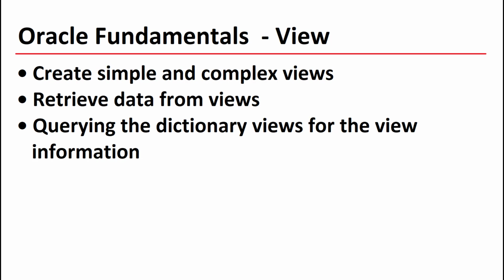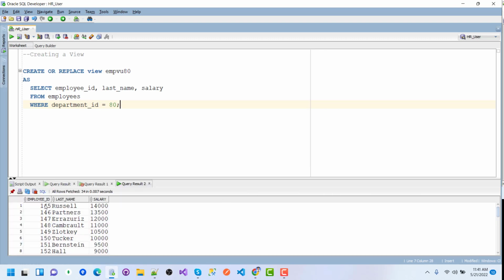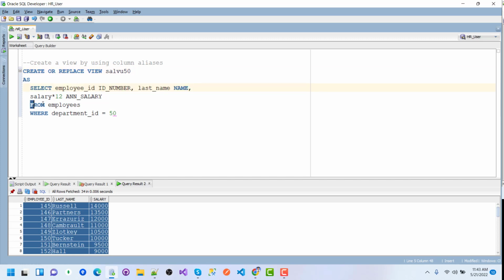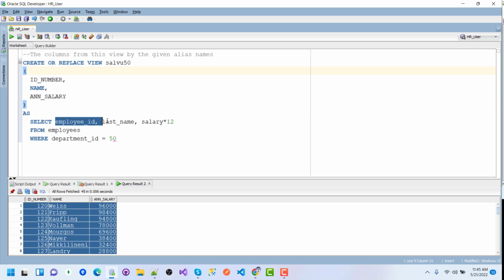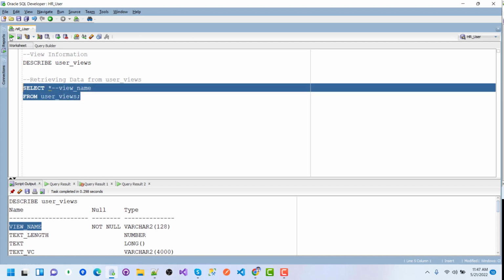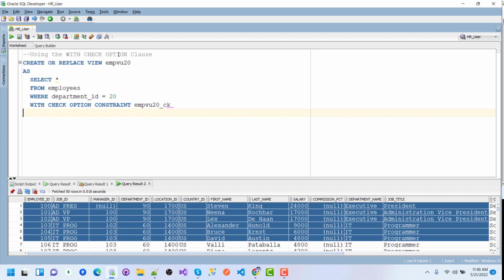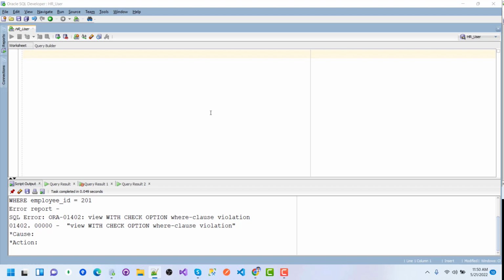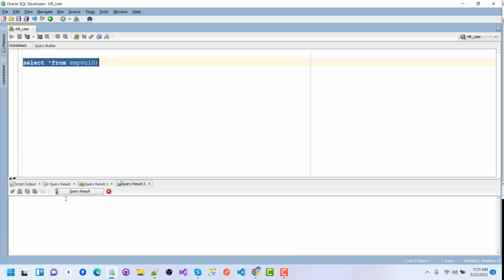Oracle - Creating View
►Title:
 Oracle - Creating View | Oracle View | ওরাকল ভিউ তৈরি

►Content:
 --Creating a View
 CREATE OR REPLACE view empvu80
 AS
   SELECT employee_id, last_name, salary
   FROM employees
   WHERE department_id = 80

 --Retrieving Data from a View
 SELECT *FROM empvu80;

 --Create a view by using column aliases
 CREATE VIEW salvu50
 AS
   SELECT employee_id ID_NUMBER, last_name NAME,
   salary*12 ANN_SALARY
   FROM employees
   WHERE department_id = 50

 SELECT *FROM salvu50;

 --The columns from this view by the given alias names
 CREATE OR REPLACE VIEW salvu50 (ID_NUMBER, NAME, ANN_SALARY)
 AS
   SELECT employee_id, last_name, salary*12
   FROM employees
   WHERE department_id = 50

 SELECT *FROM salvu50;

 --Describe the structure of the view
 DESCRIBE salvu50;

 --View Information
 DESCRIBE user_views

 --Retrieving Data from user_views
 SELECT *--view_name
 FROM user_views;

 --Retriving text content from user_views for a specific view
 SELECT text FROM user_views
 WHERE view_name = 'EMP_DETAILS_VIEW';

 --Using the WITH CHECK OPTION Clause
 CREATE OR REPLACE VIEW empvu20
 AS
   SELECT *
   FROM employees
   WHERE department_id = 20
   WITH CHECK OPTION CONSTRAINT empvu20_ck

 UPDATE empvu20
 SET department_id = 10
 WHERE employee_id = 201;

 --Denying DML Operations
 CREATE OR REPLACE VIEW empvu10
   (employee_number, employee_name, job_title)
 AS
   SELECT employee_id, last_name, job_id
   FROM employees
   WHERE department_id = 10
   WITH READ ONLY ;

 DELETE FROM empvu10
 WHERE employee_number = 200;

 --Removing a View
 DROP VIEW empvu10;